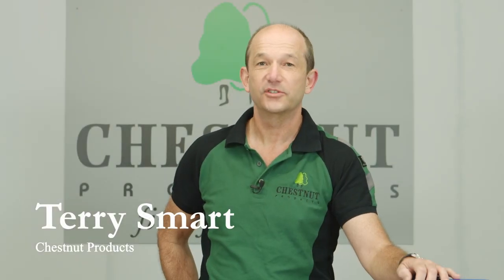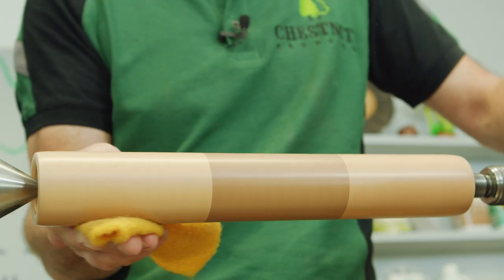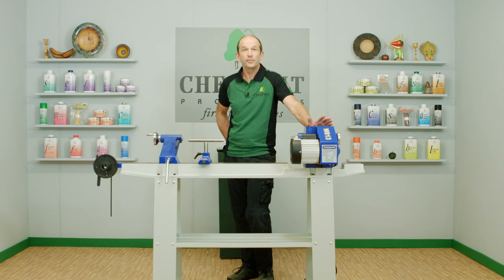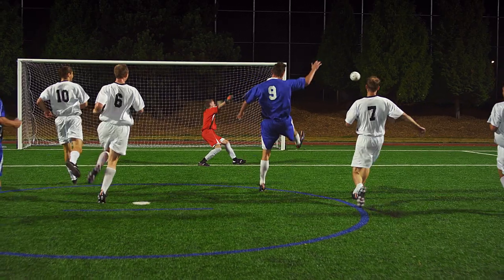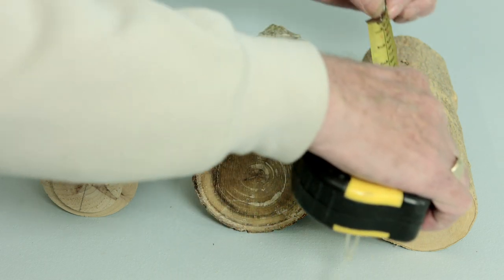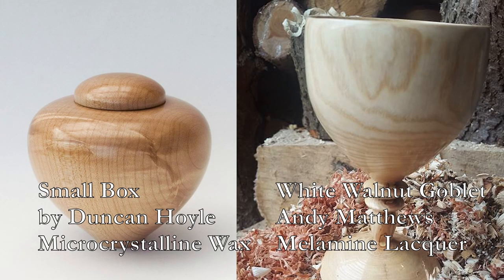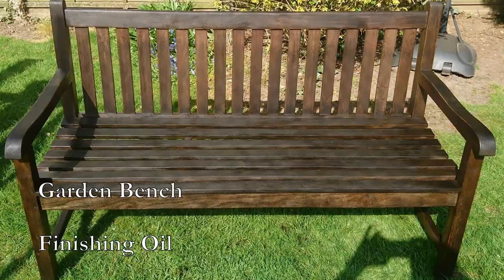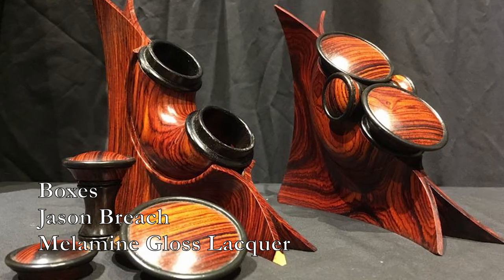Finishing School 1 - Not 'Just' Finishing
First in our series of films about finishing, this is an introduction to what we hope to show and just how important finishing is.